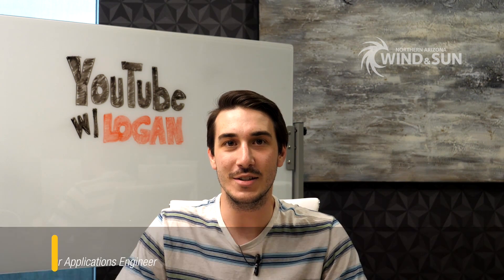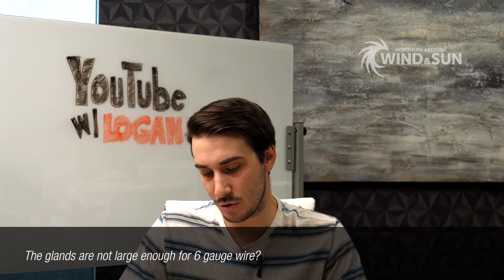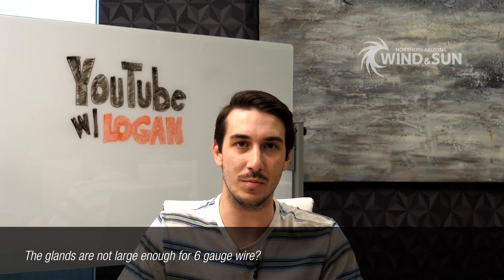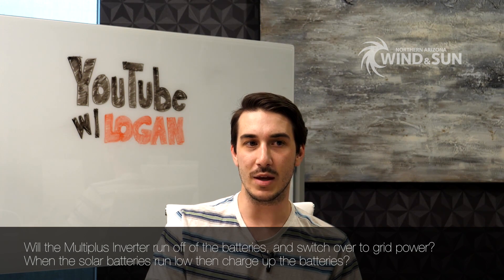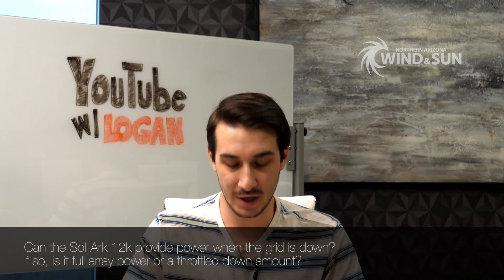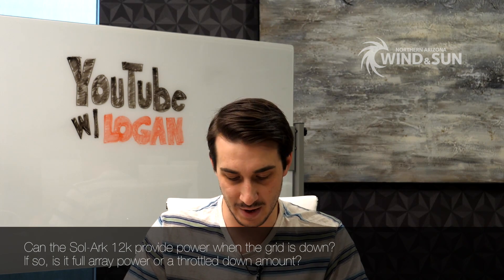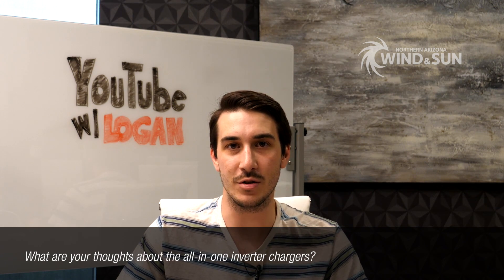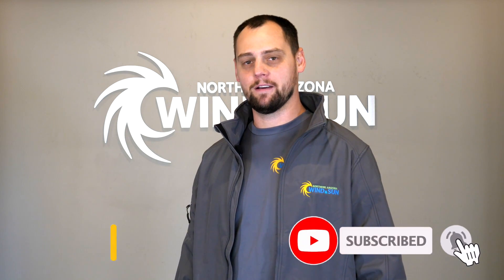Logan Answers Your YouTube Questions: Inverters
Logan takes a few questions from our YouTube Channel with a primary focus on inverters.